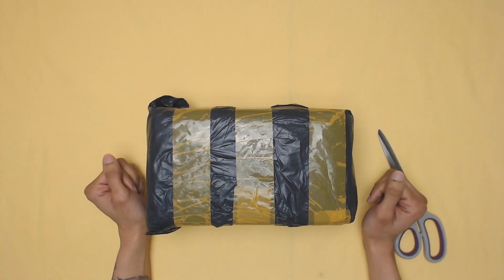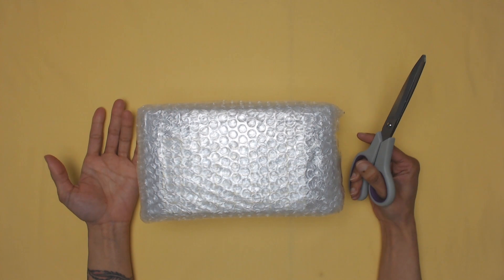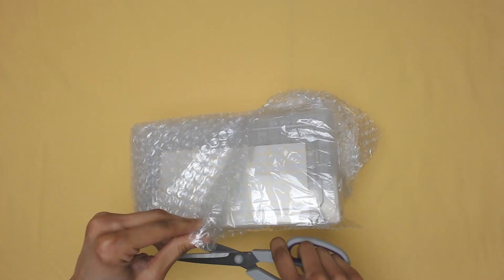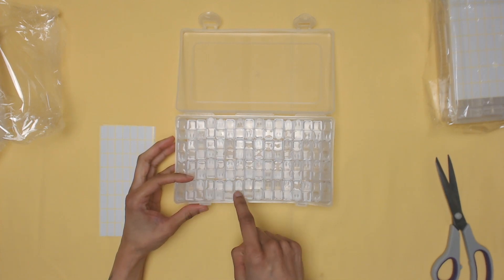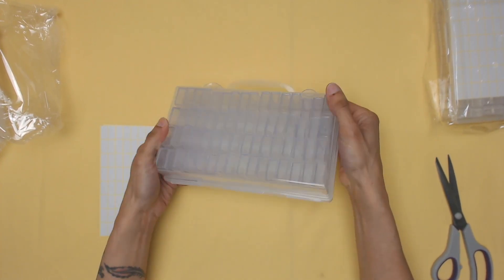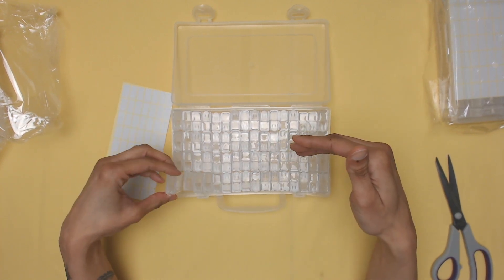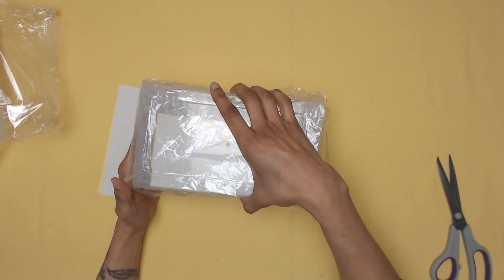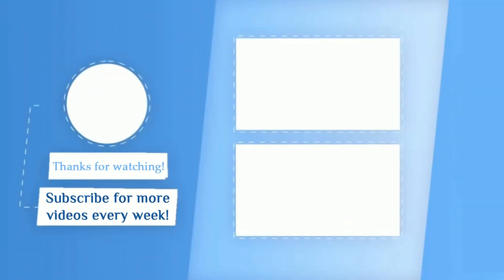Diamond Drill Storage Box...Unboxing XD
Yay! My new diamond drill storage system finally came! Apparently I didn't have enough. Will this storage hold up?